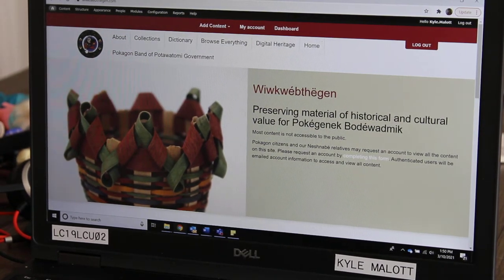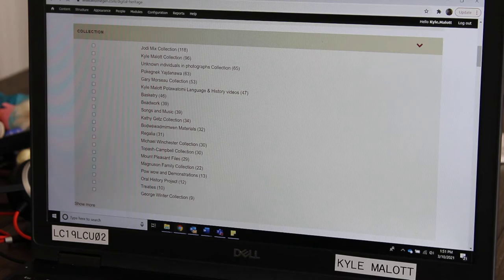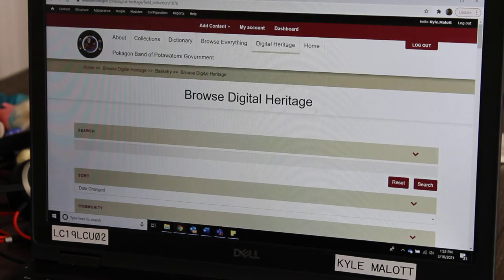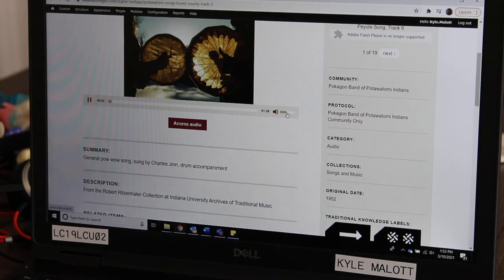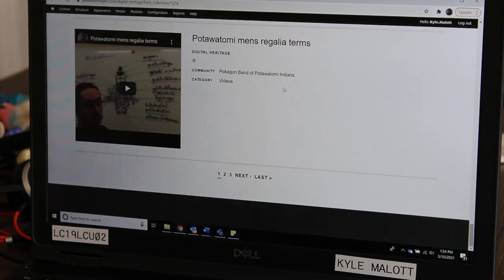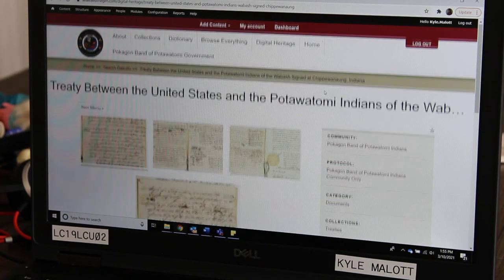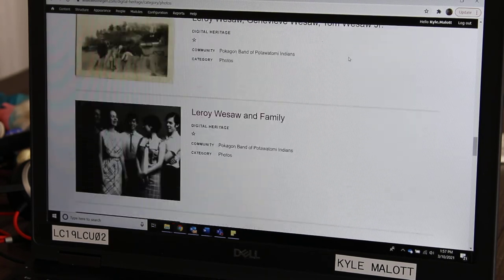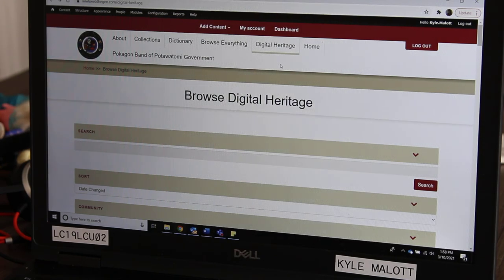Wiwkwebthegen Tutorial browse everything